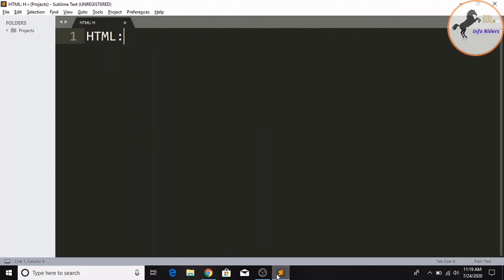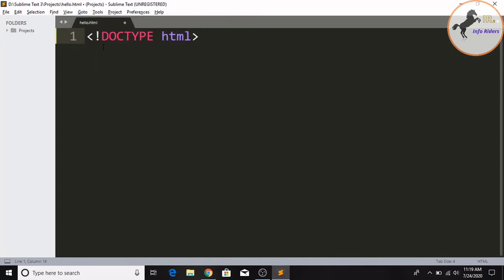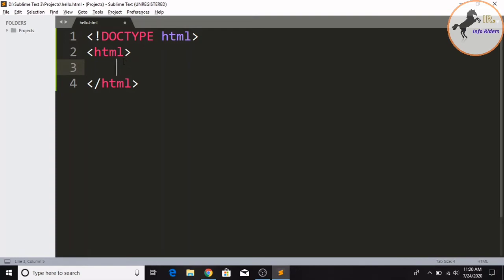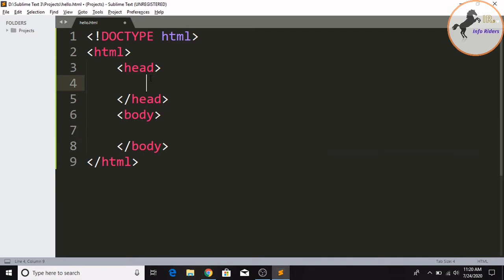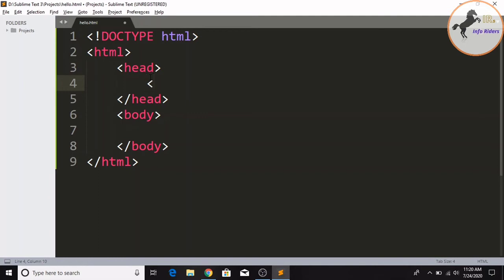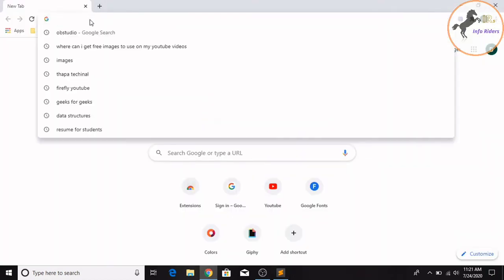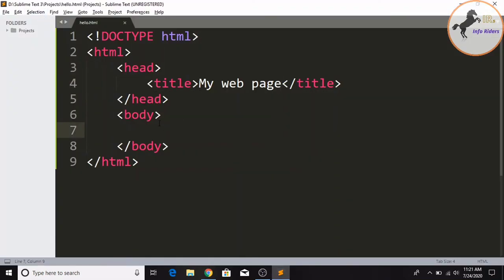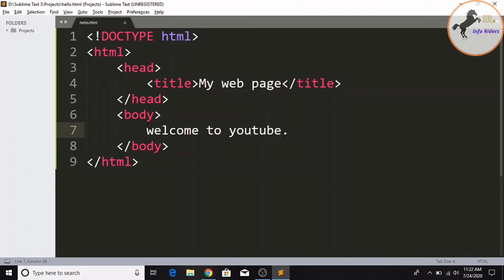HTML Tutorial #01 | HTML Syntax | Basics of HTML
HTML Tutorial For Beginners,Basics of HTML

Links Here

credits

1. Sublime Text Editor download